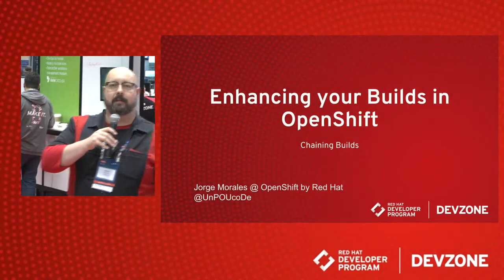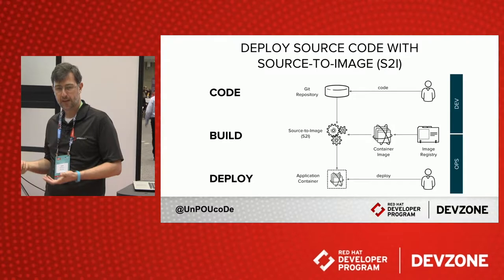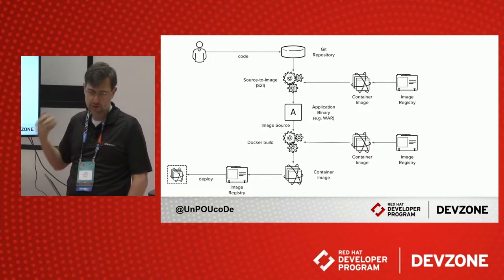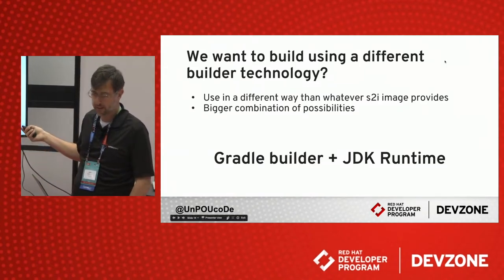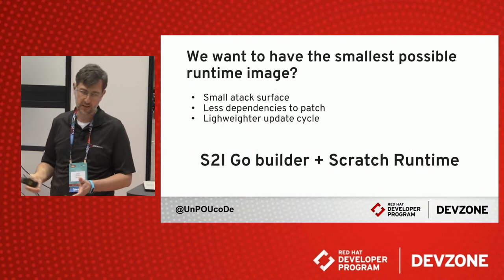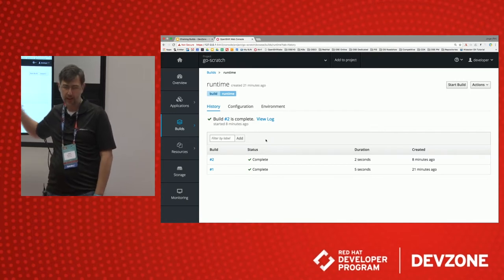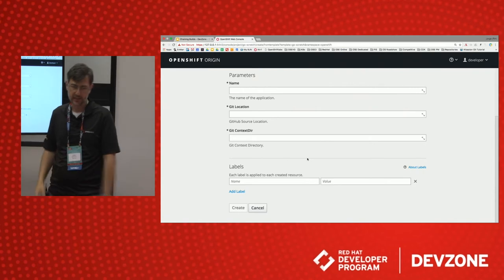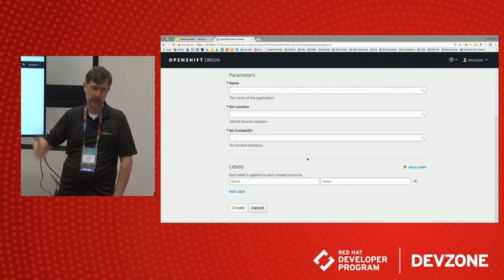Enhancing your Builds on OpenShift with Chaining by Jorge Morales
This lightning talk by Jorge Morales is from Red Hat Summit 2017.